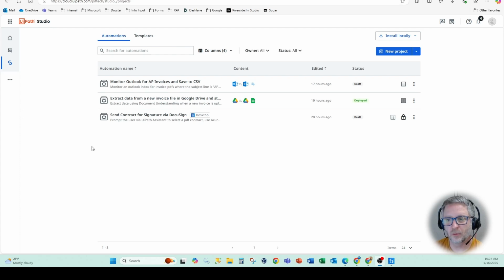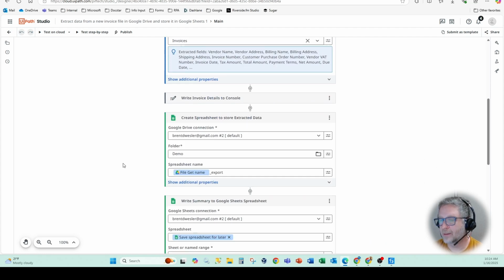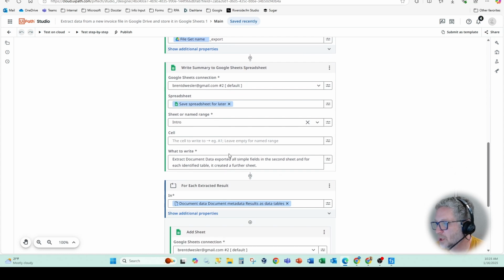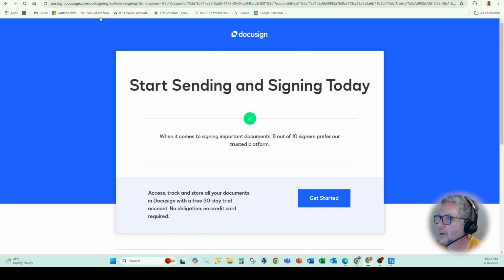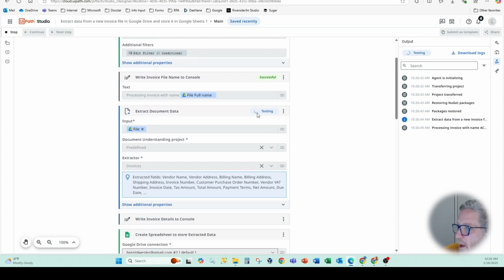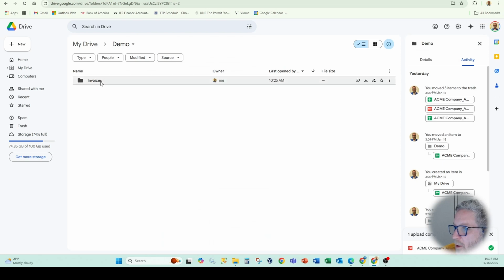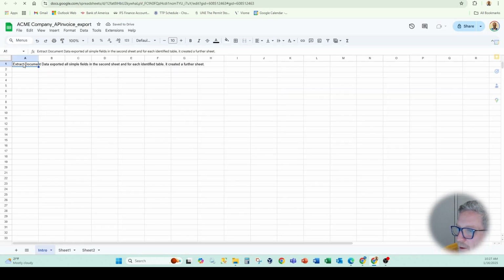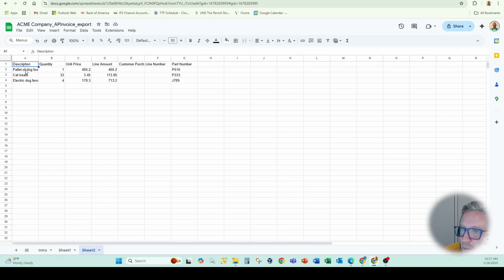UiPath RPA- Document Understand and AP Invoice from Google Drive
In this short video, learn how to use UiPath Web Studio to design a template automation to monitor a Google Drive folder for inbound AP Invoices, use UiPath Document Understanding IDP to automatically extract and parse vendor invoice data from header, footer and line items into a Google Sheet. In cases where there are multiple invoices in the Drive folder, UiPath will iterate through all invoices and create separate tabs/sheets within the Google Sheet.

While the demo shows the trigger point as a consistent monitoring of a Google Drive folder, this could have just as easily been setup to monitor an SMB/Windows folder share or Outlook email inbox. In other non procurement process such as support tickets and inbound customer correspondence, the trigger and ingestion point could have been a Salesforce account, document library or an Asana project account.